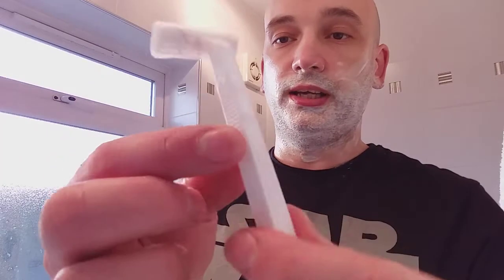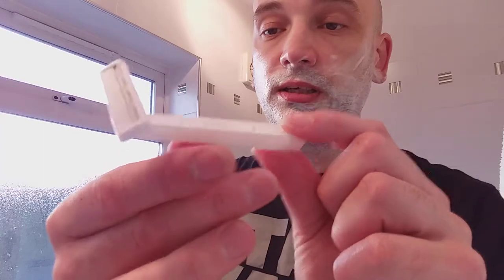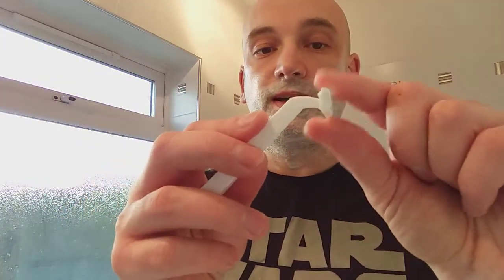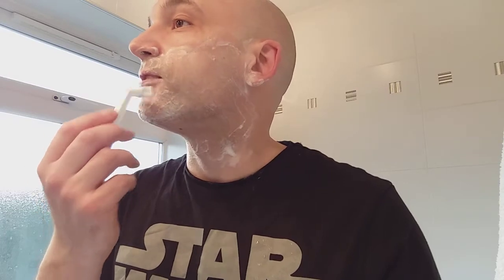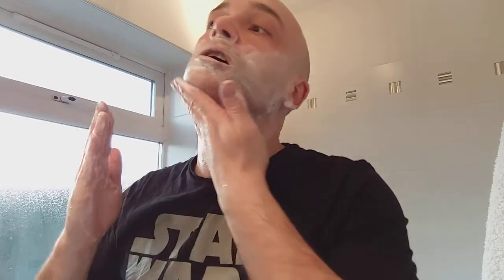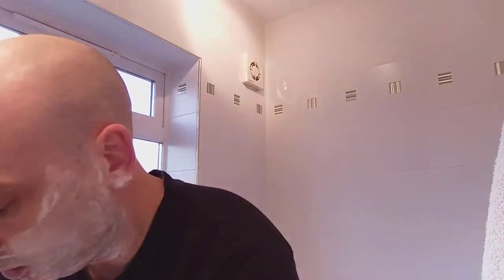Budget / Cheapest low cost disposible razor review. Sainsburys basics razor at 6p each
My viewer B-Man from Canada made a joke that I should shave with the BIC one as its the cheapest, most nasty razor he could think of. I found even cheaper razors in Sainsbury's and put them to the test.